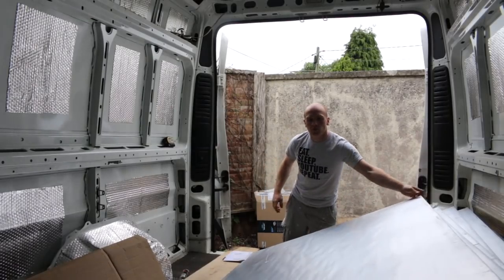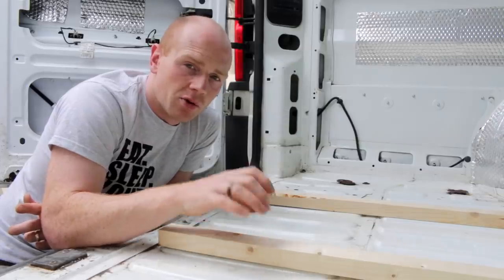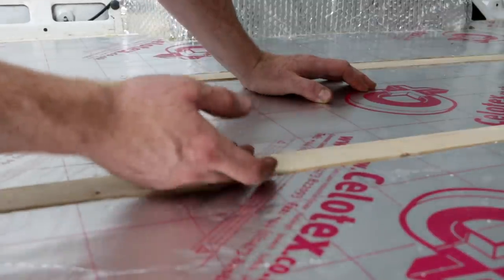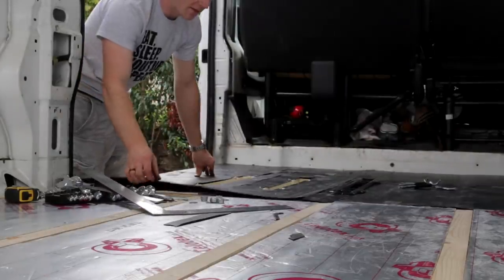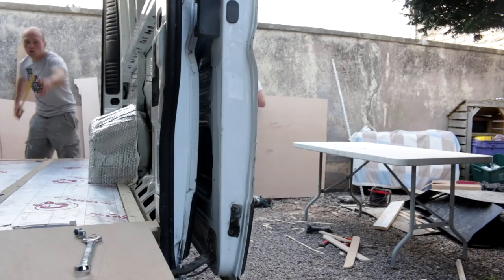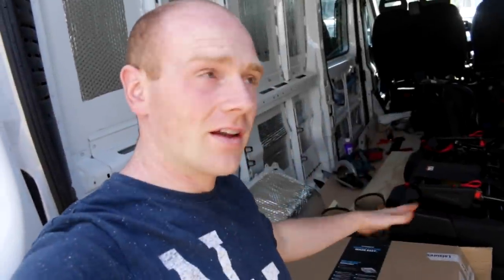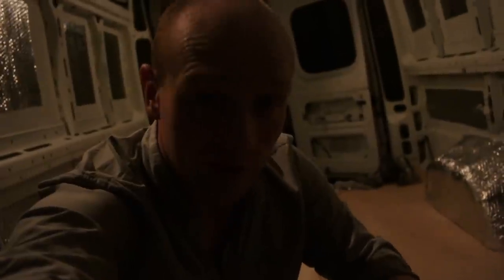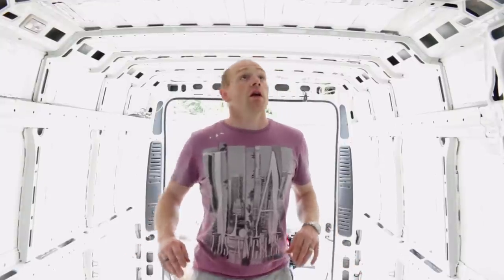INSULATING and BUILDING the Floor | TRC Van Conversion 5.0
The first of the insulation is fitted and the floor is finished!  There is more to this floor build due to the seats but hopefully it will help people looking to fit a solid warm floor in their van.

PRODUCTS USED
VAN CONVERSION ELECTRICS and SOLAR
200w Solar Panel 20 amp MPPT Charge Controller -Corner Mounts - Side Mounts Point - Sikaflex 512 12V Connectors Crimpers Aten Lighting Fuse Sargent Unit

VAN CONVERSION TOOLS
Bosch 18v Circ Saw
Kreg K5 Pocket Hole Jig
Bosch 18V Impact Driver -
Bosch Router
Self Centre Drill Bits (loads of versions)
Stanley Knife -
Hook Blades -
Altro Wood Safety Flooring - Mountain Oak
Nibbler  -

VAN CONVERSION FIXTURES and APPLIANCES
Fiamma Turbo Vent
Dometic Fridge

ADHESIVES, SEALANTS and FINISHES
Dodo Dead Mat Hex Sound Deadening
OSMO Wood Finish
Double Sided Flooring Tape